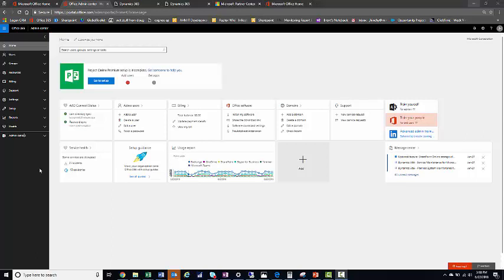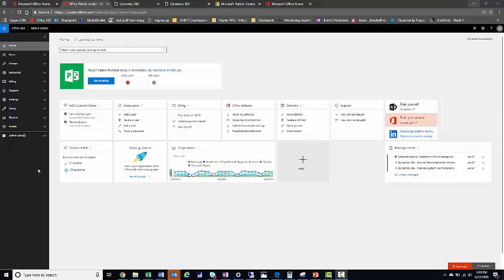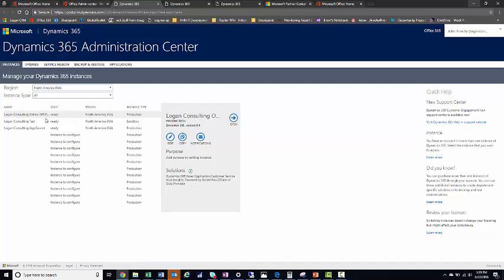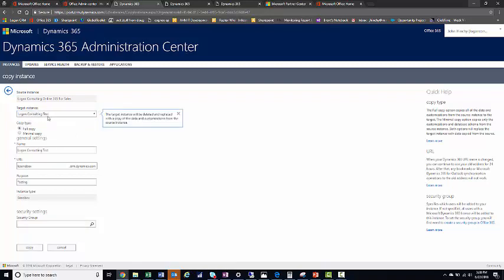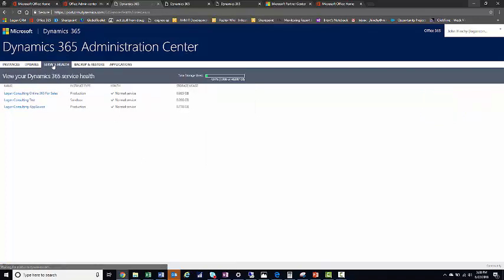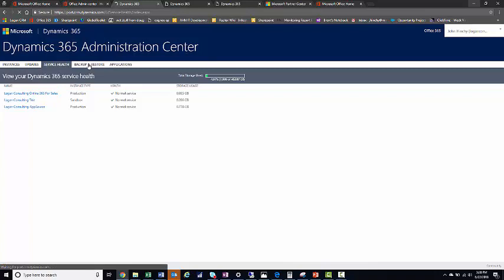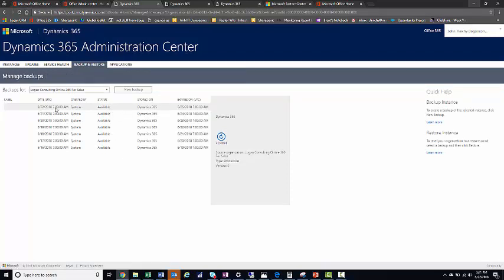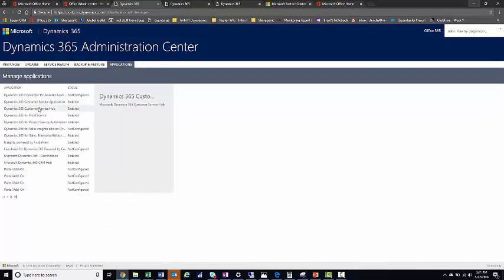How to Navigate the Dynamics 365 Admin Center